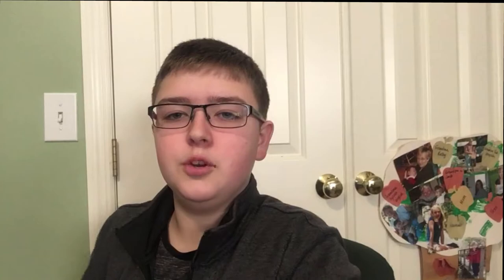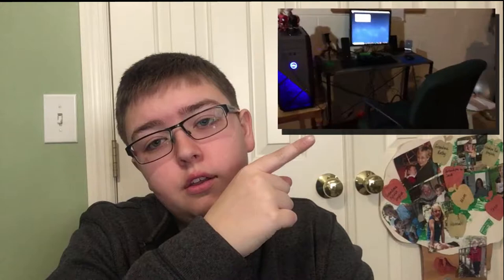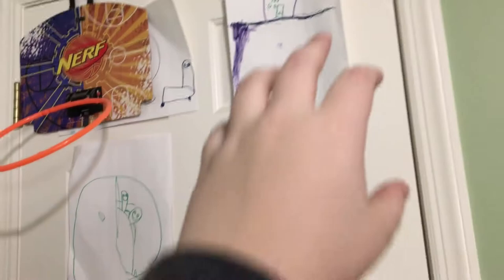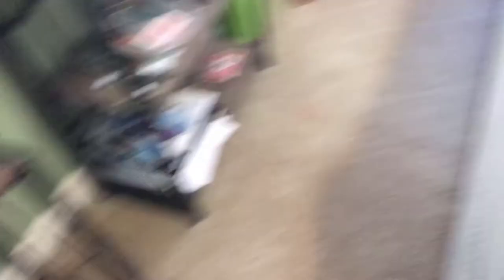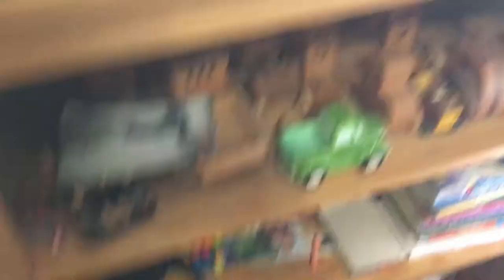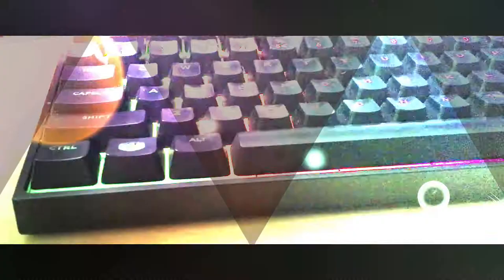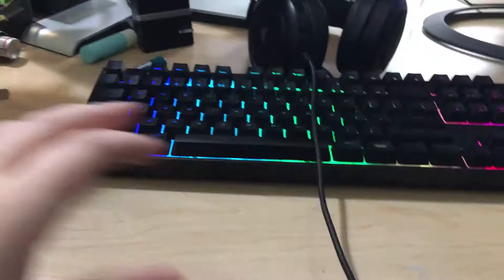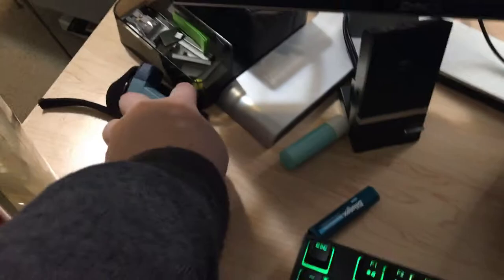13 year old Gaming Room tour 2k19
Hey What's up guys today i have an updated setup tour hope you enjoyed